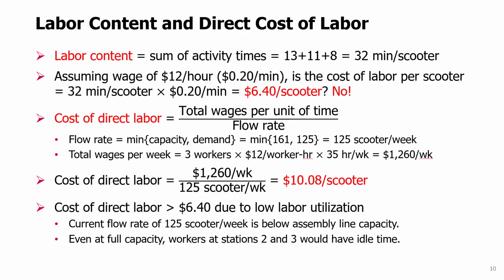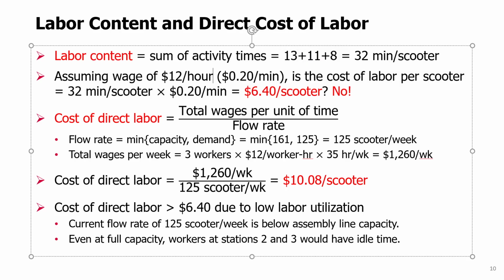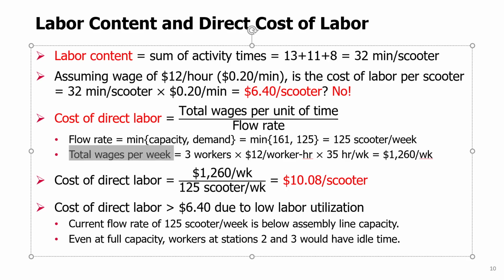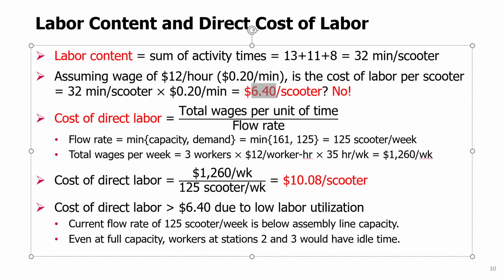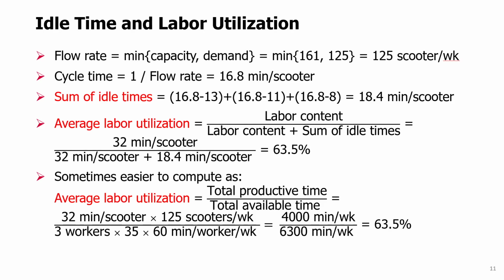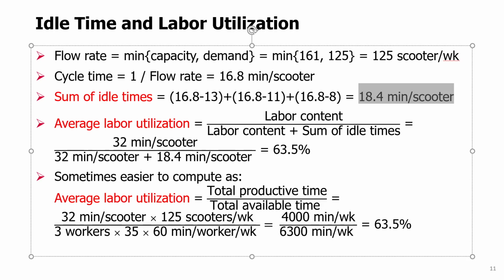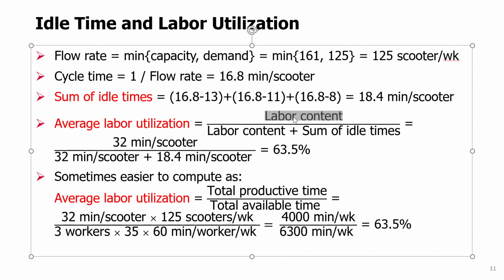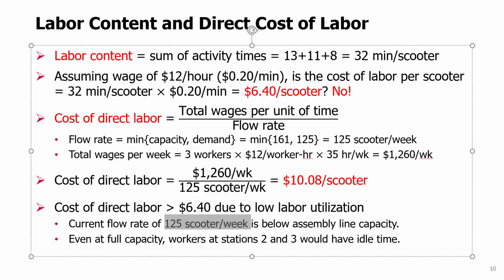Topic 04 - 02. Labor Content, Cost of Direct Labor, Idle Time, and Labor Utilization